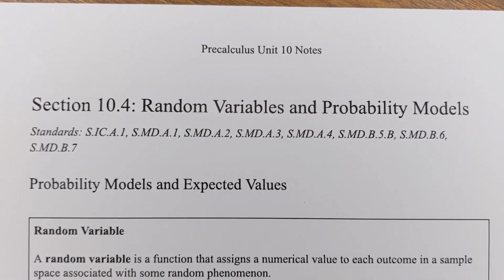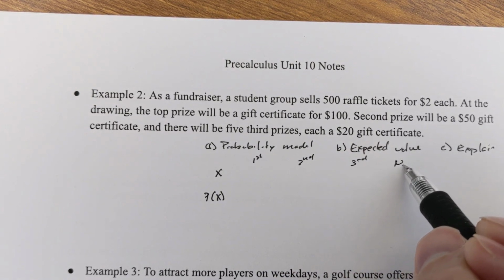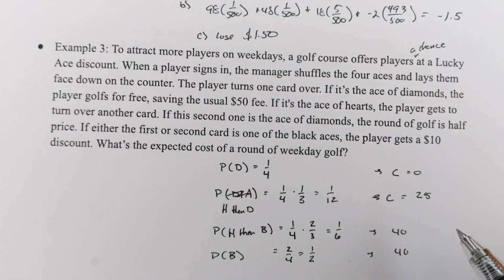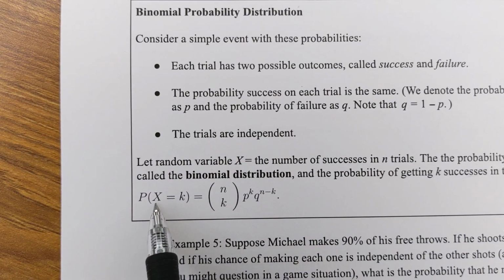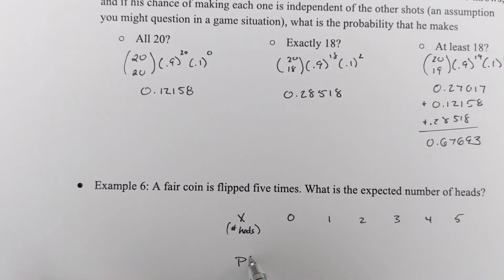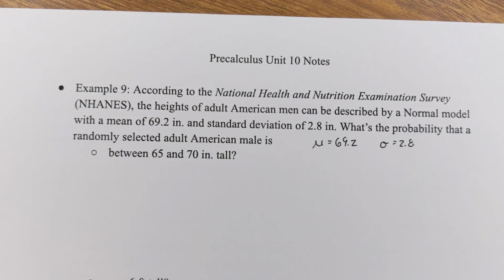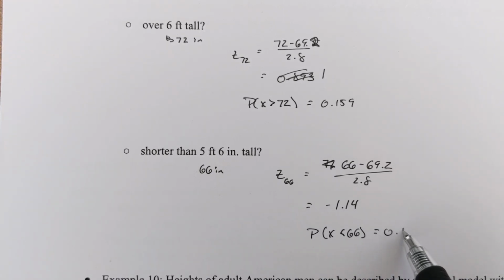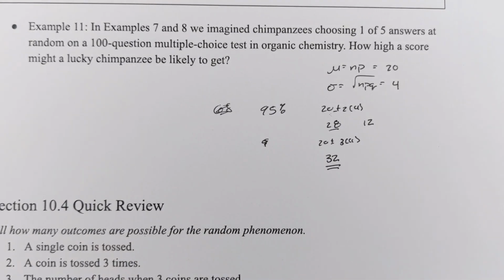Precalculus Section 10.4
Random Variables and Probability Models